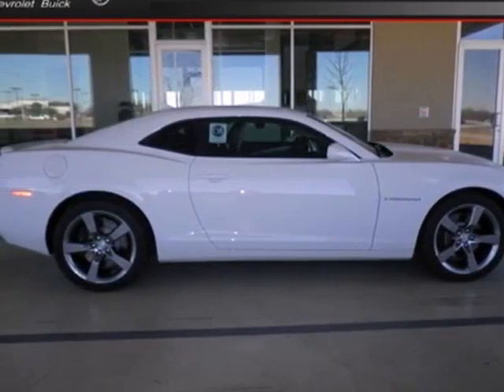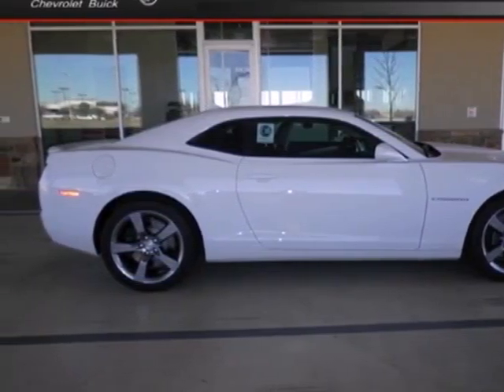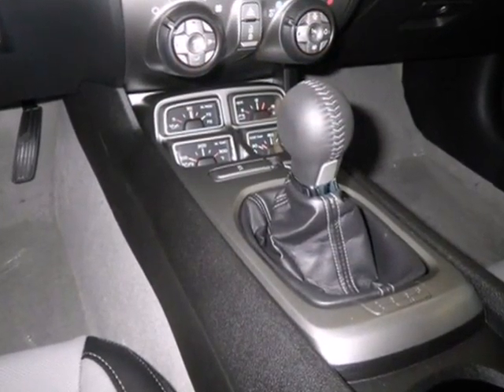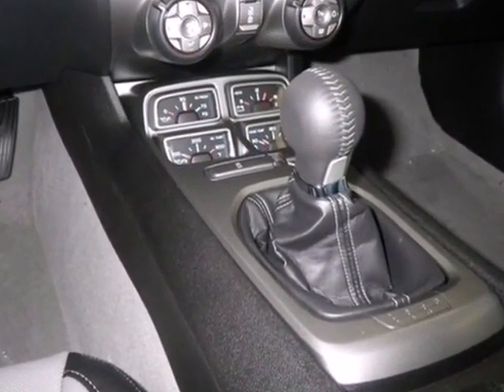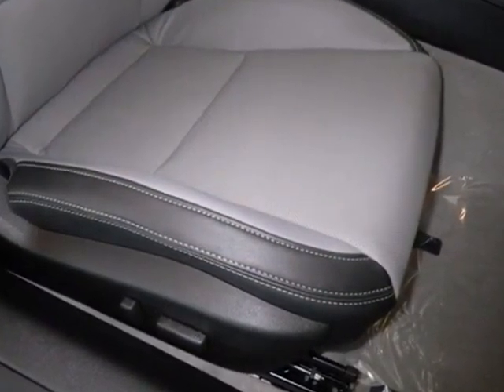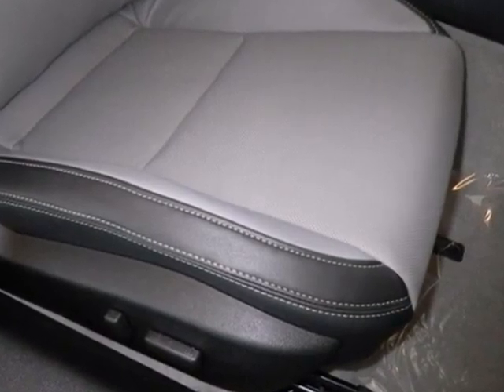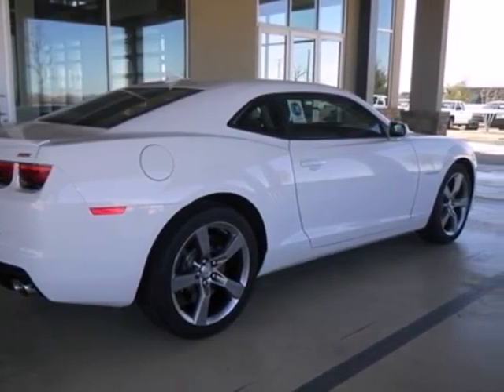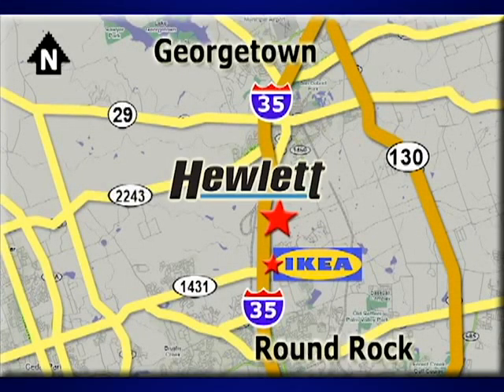2012 Chevrolet Camaro #120722 in Georgetown TX Austin, TX - SOLD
SOLD - If you are looking for real value on a great new car, Don Hewlett Chevrolet Buick invites you to come in and test drive this 2012 Chevrolet Camaro, stock# 120722. We are conveniently located near Georgetown TX Austin, TX and known for our great selection, reliability and quality. Come take a look at this 2012 Chevrolet Camaro today.

Georgetown TX Austin TX, 78627

Don Hewlett Chevrolet Buick is a premiere Chevrolet Buick Dealer featuring a great selection of New, Used, and Certified Pre-Owned Chevrolet Buick Cars, Trucks, and SUVs. Don Hewlett Chevrolet Buick is conveniently located in Georgetown, TX and services the surrounding communities, such as Austin, Cedar Park, Round Rock, Taylor, Kyle, Fredericksburg, Temple, Killeen, San Marcos and Waco.

Don Hewlett Chevrolet Buick prides itself on excellent customer service and upholds the long standing reputation of Chevrolet. Whether you are taking advantage of a great APR Rate, Lease Special, Purchase Price, this Texas Chevrolet Dealer will assist with your next purchase all while assuring a hassle free car buying experience.